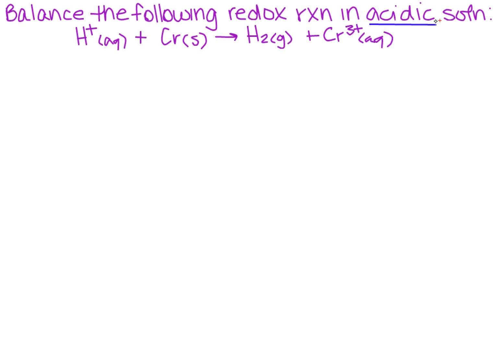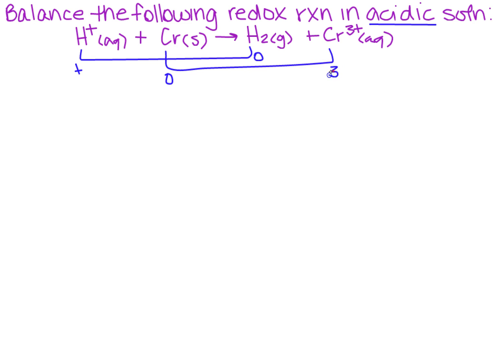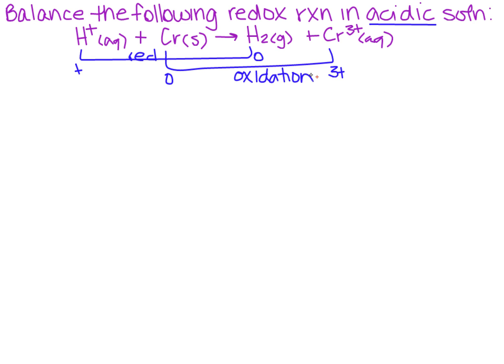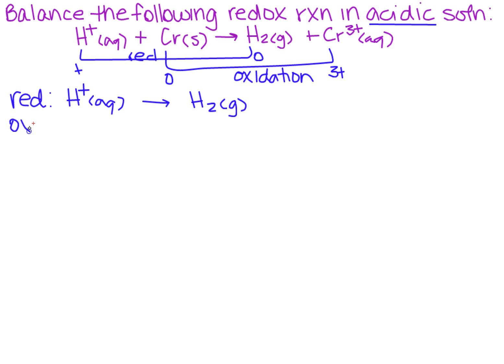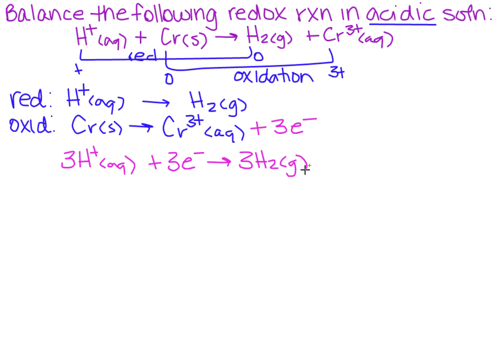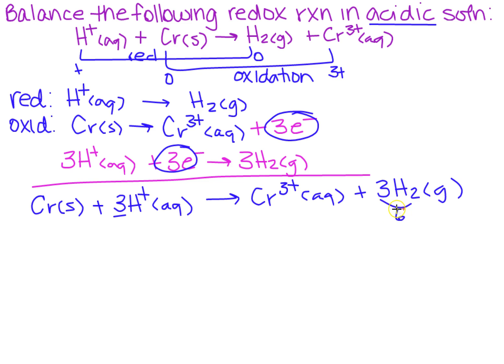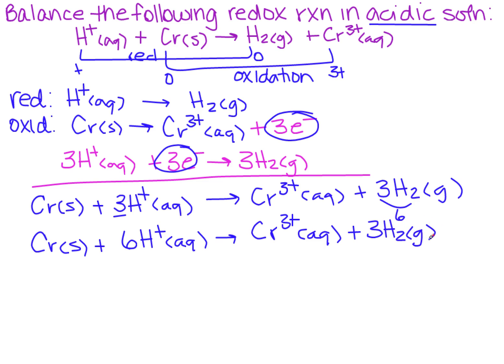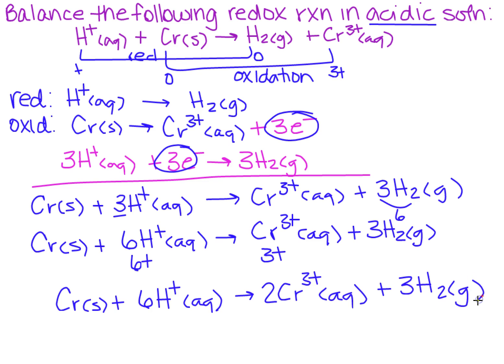Balance the following redox reaction in acidic solution - Method 1 half-cells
Learn how to balance a redox reaction in acidic solution using half-cells.